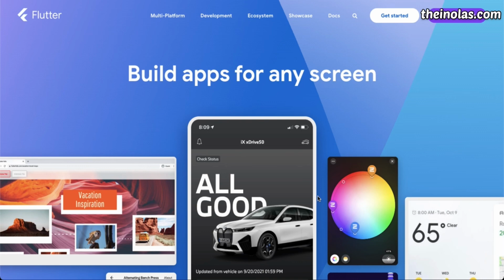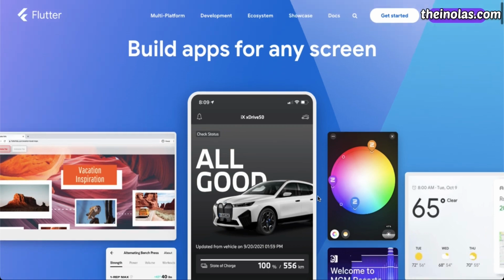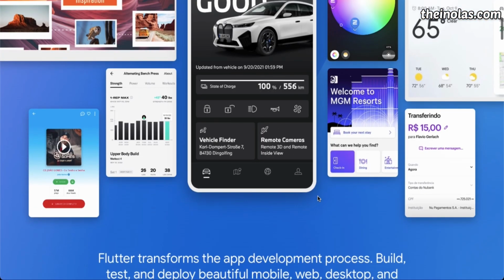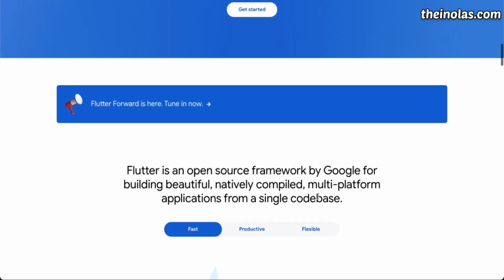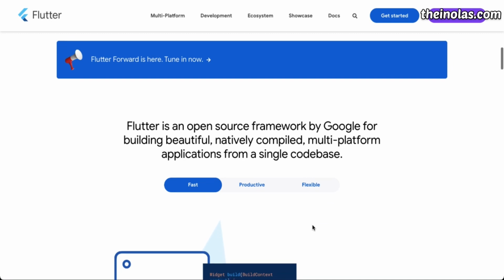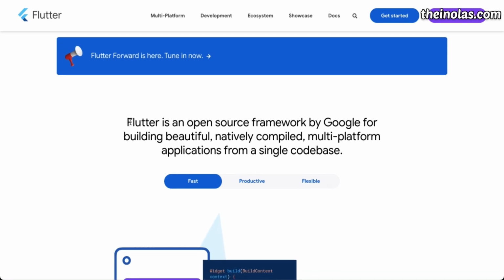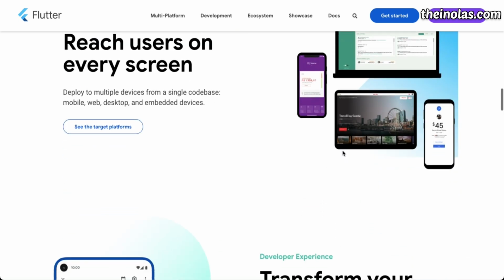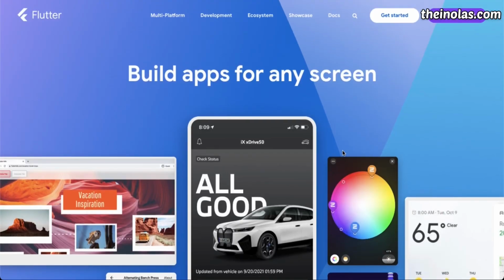Flutter course tutorial #1 What is Flutter?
In this video we are going to know what is Flutter with the help of an example.